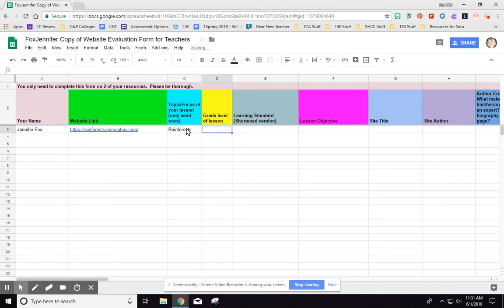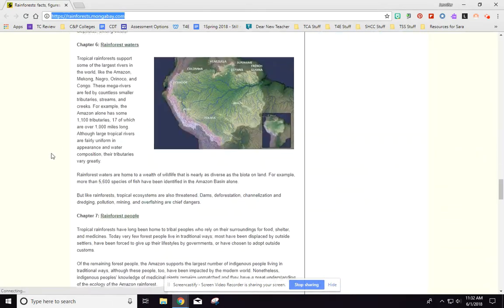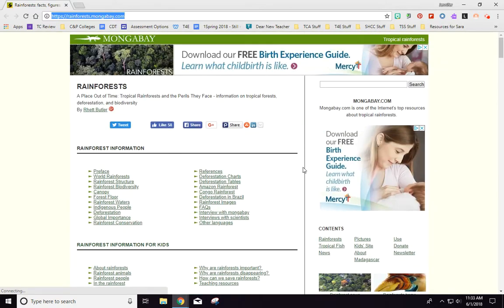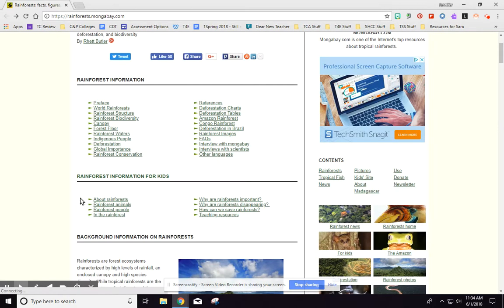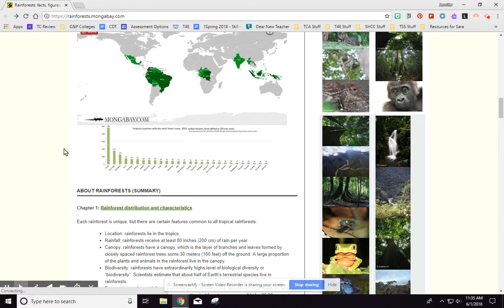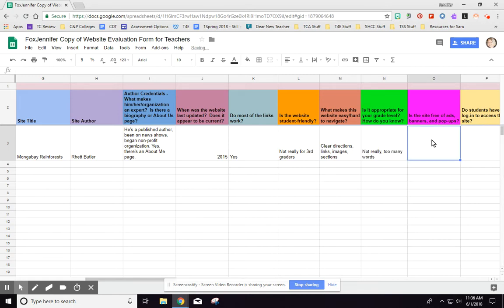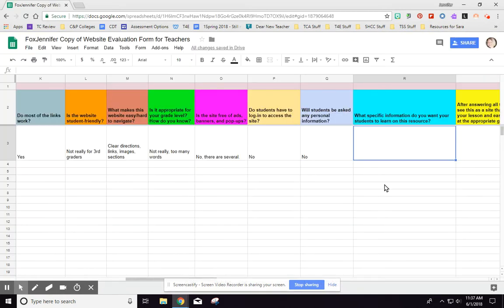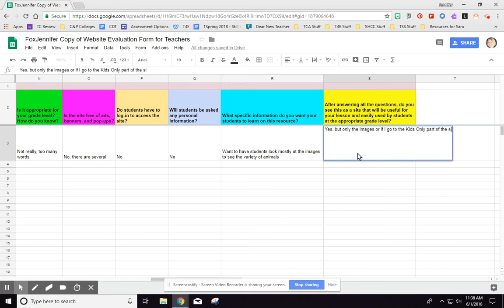How to Evaluate Content Websites